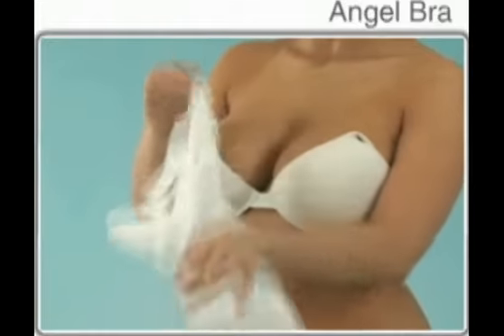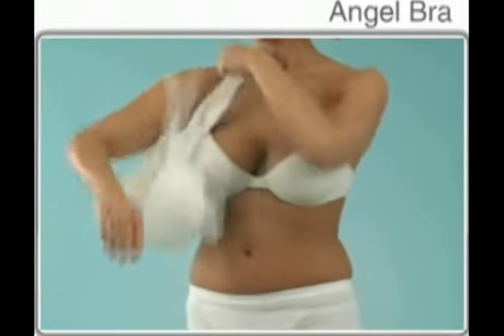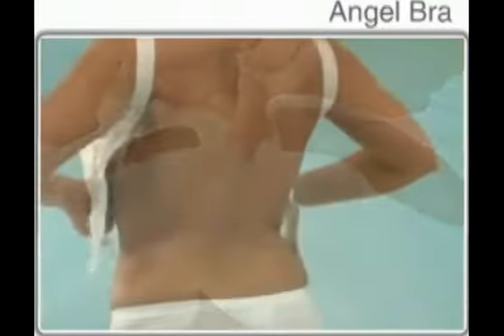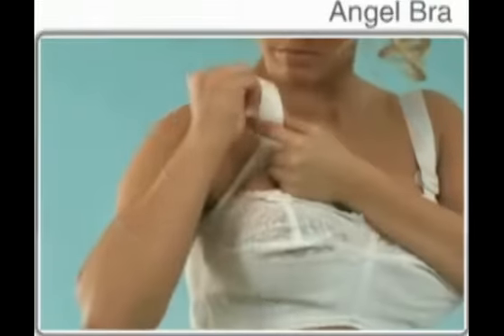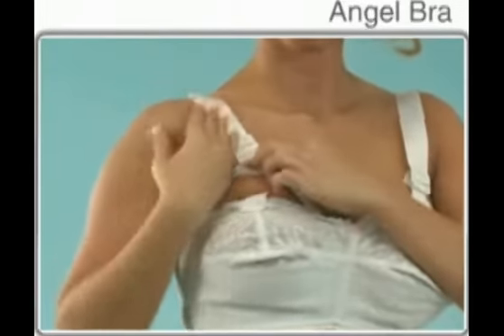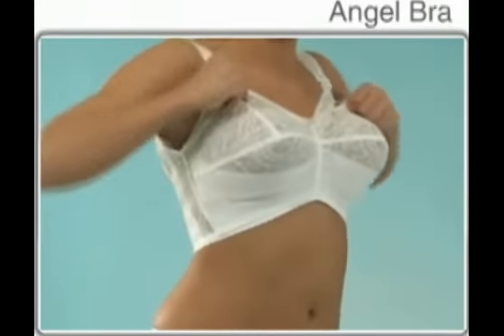Ardyss_Angel_Bra_From_ardysslife.com/vanprowess